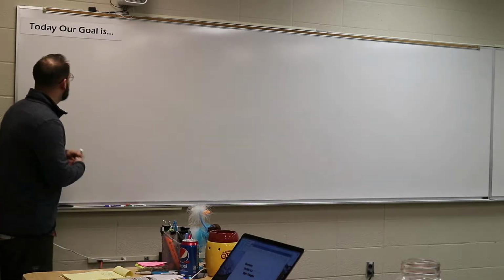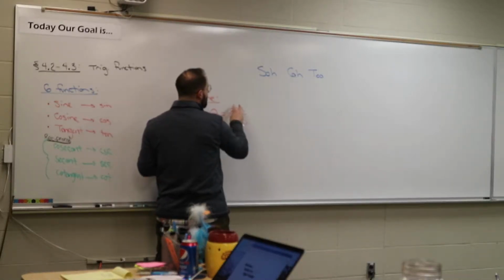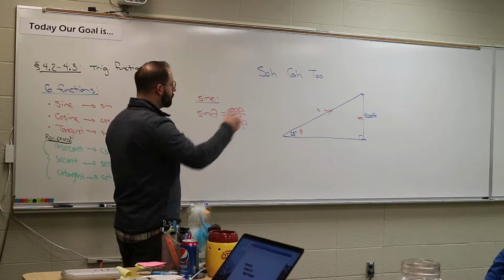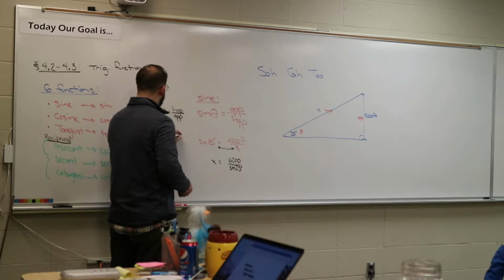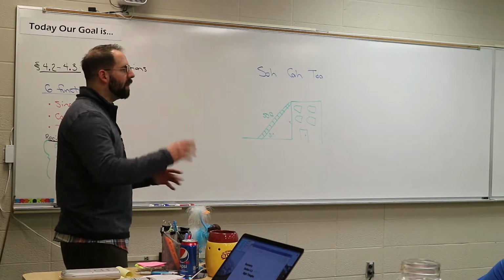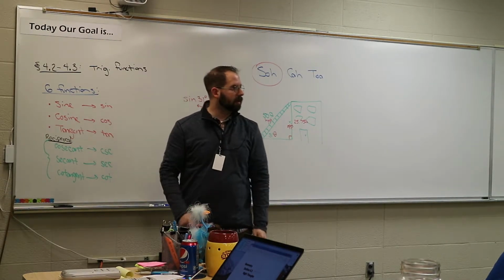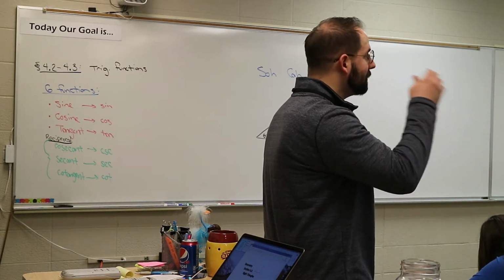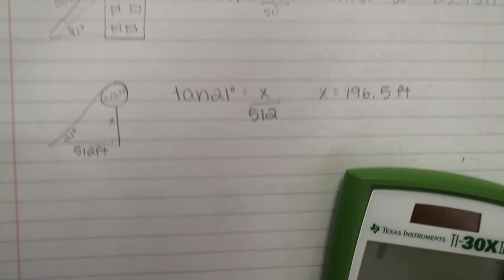PreCalculus Section 4.2-4.3: Trigonometric Functions cont'd (Period 9)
Section 4.2-4.3: Trigonometric Functions cont'd (Period 9)
-notes